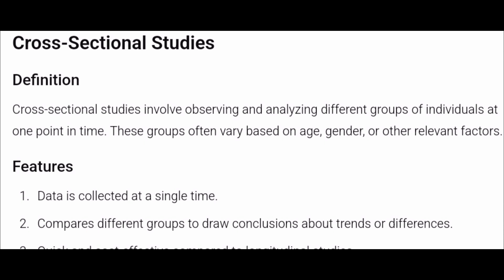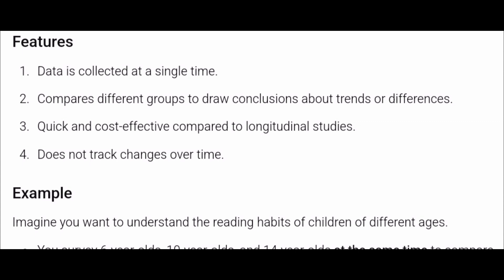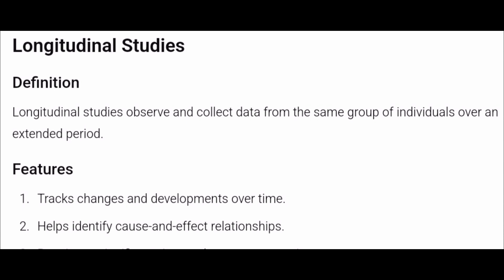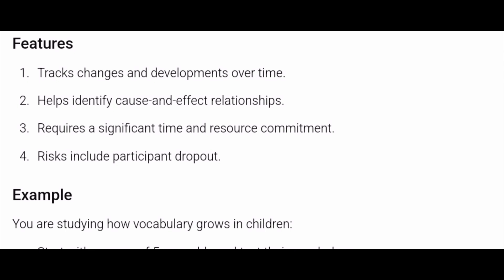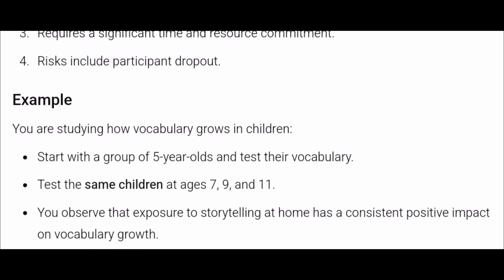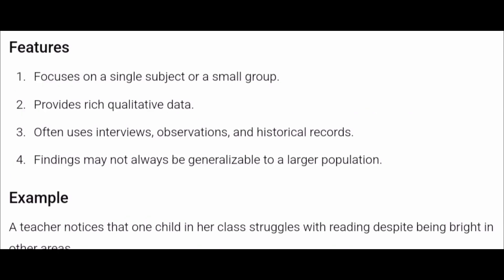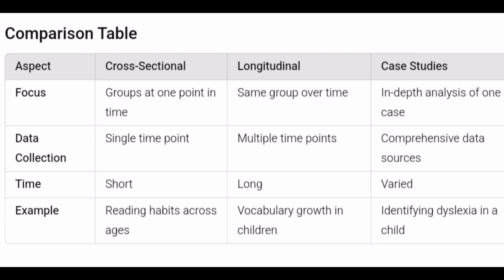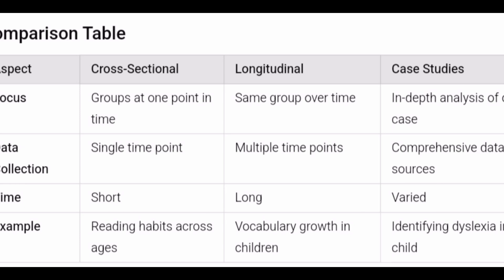WHAT IS CROSS-SECTIONAL AND LONGITUDINAL STUDY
📖 Cross-Sectional & Longitudinal Methods of Child Study | Techniques, Benefits & Examples
🔥 In this video, we delve into the Cross-Sectional and Longitudinal Methods of child study—two crucial research methods used to understand child development over time. Learn how these methods help educators and researchers track growth, behavior, and development across different stages of childhood.

✅ What You’ll Learn:
🔹 What are Cross-Sectional & Longitudinal Methods?
🔹 Key differences between these two methods
🔹 The advantages and challenges of each approach
🔹 How to apply these methods effectively in child studies
🔹 Real-life examples & practical applications in education and research

🚀 Boost Your Knowledge for Teaching Careers! 🚀
📌 If you're preparing for TET, CTET, MTET, or any teaching exam, this video will provide you with valuable insights into child study methods!